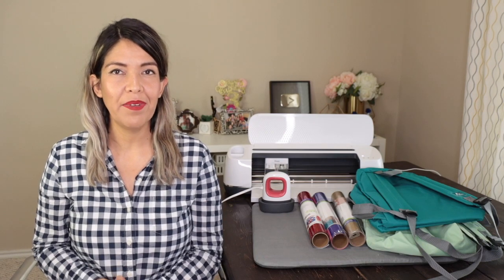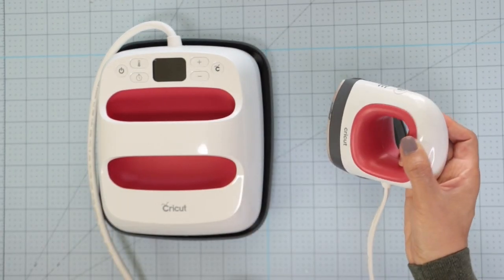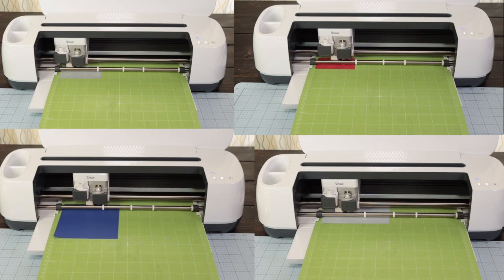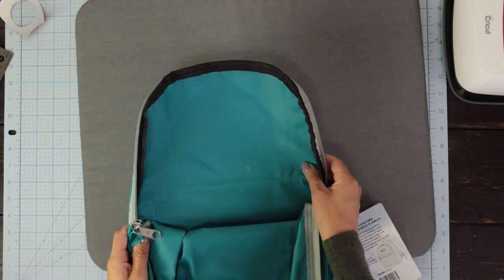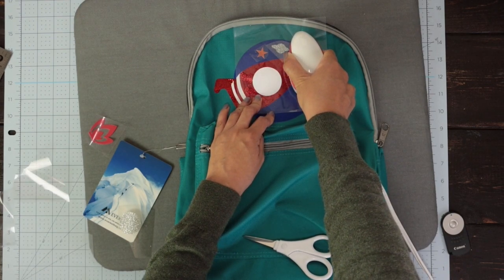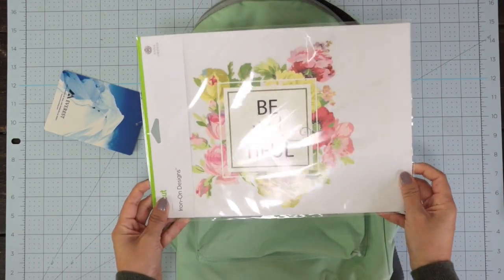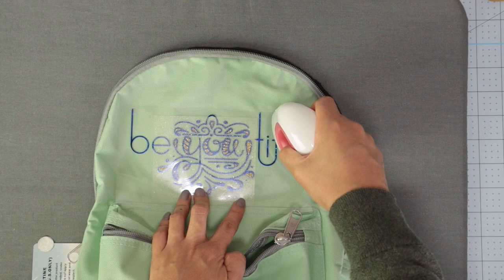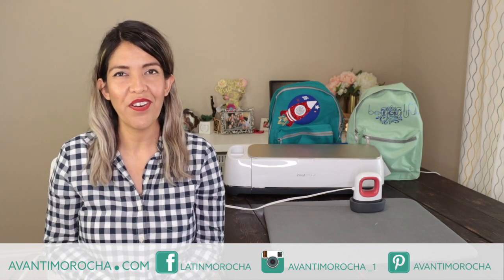Cricut - Perzonalized Backpacks with Iron-On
Hi guys! Today I'm going to show you how to personalize backpacks using Cricut and Iron-On

If you want to learn more about the Blue Ribbon Project

Etsy shop